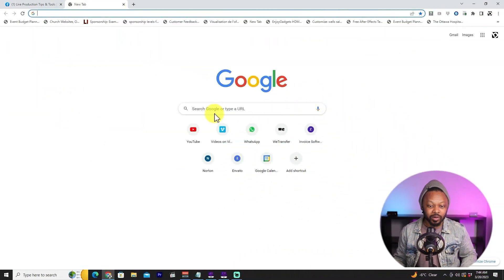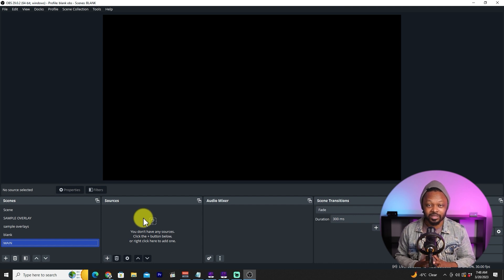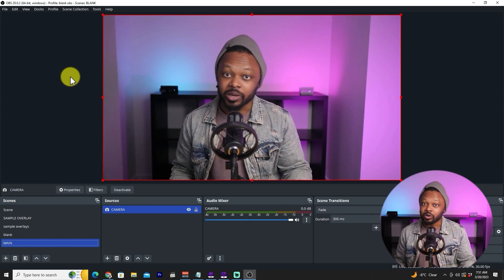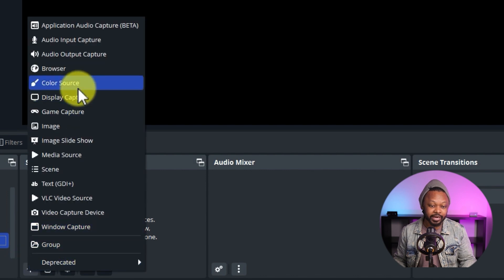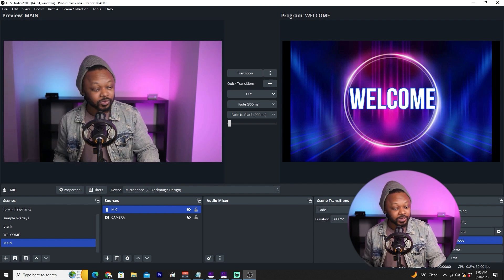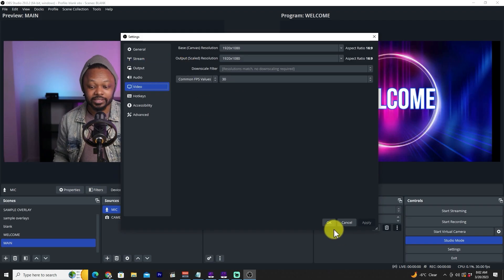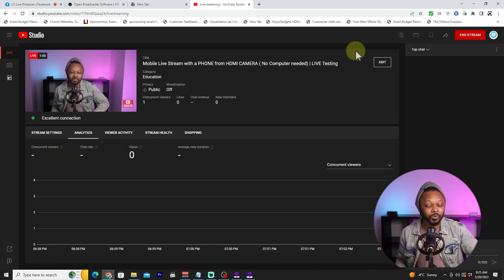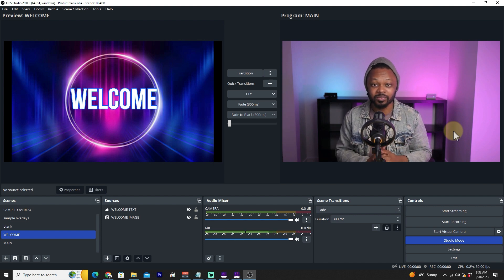How To Stream to YouTube with OBS For Beginners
This is a step by step beginners guide on How To Live Stream on YouTube using OBS. I will show you how to download OBS, creates scenes and add sources, and all the necessary steps for you to start Live Streaming on YouTube.